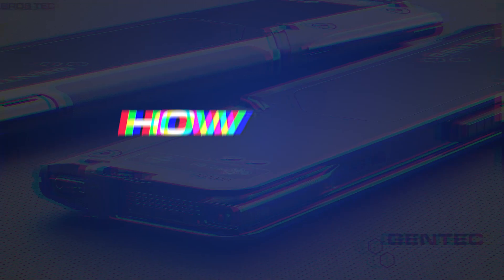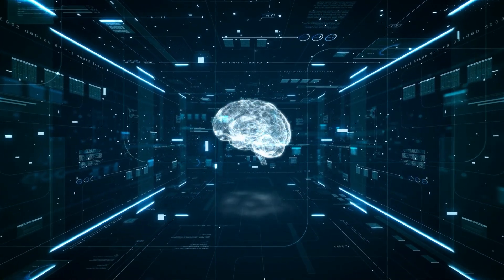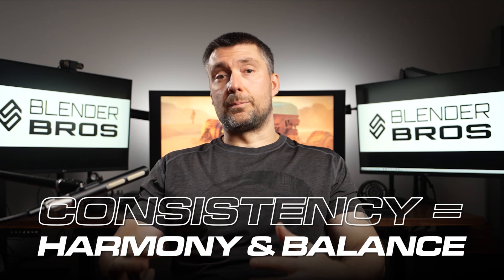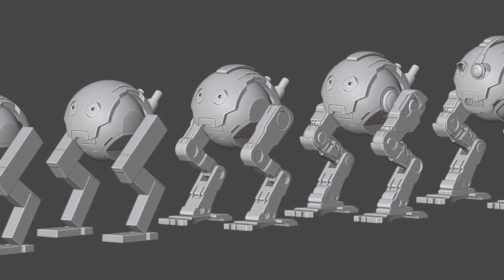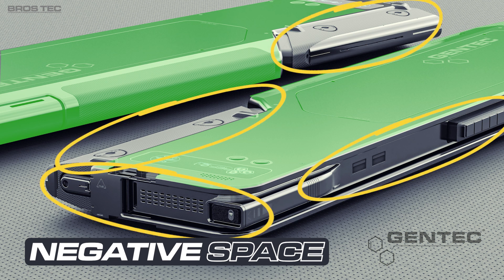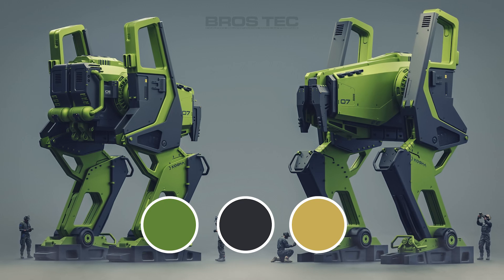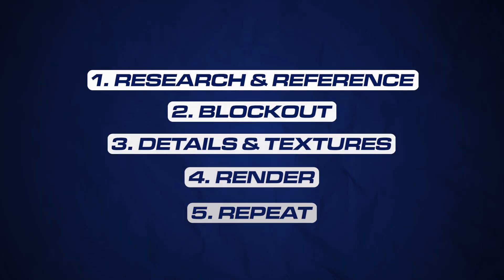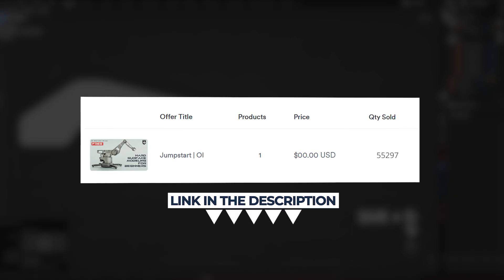EASIEST Way to Create Better 3D Models